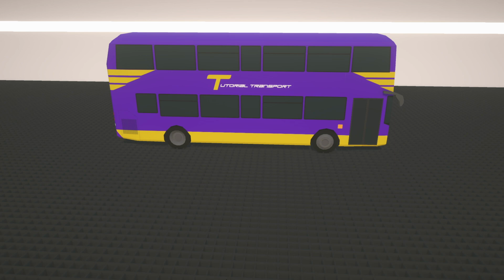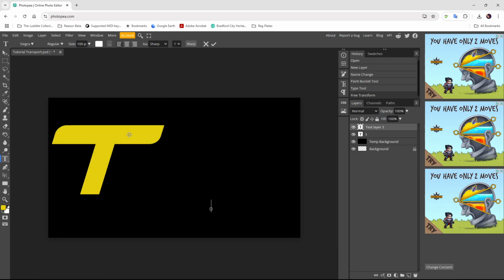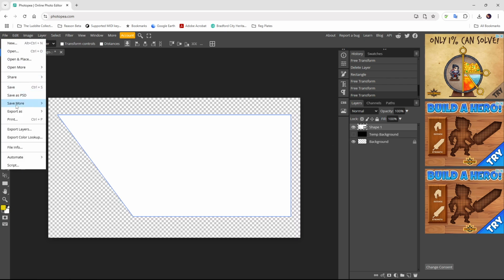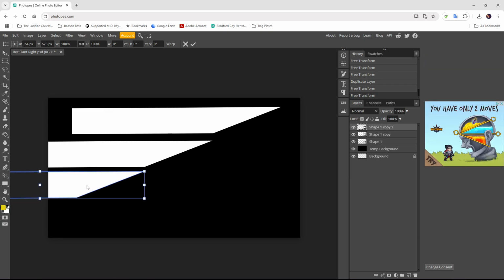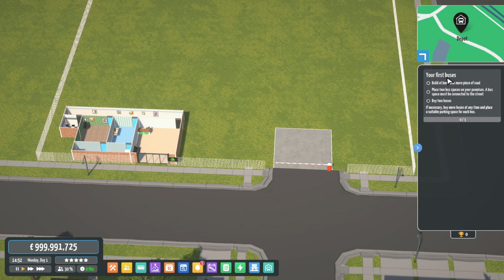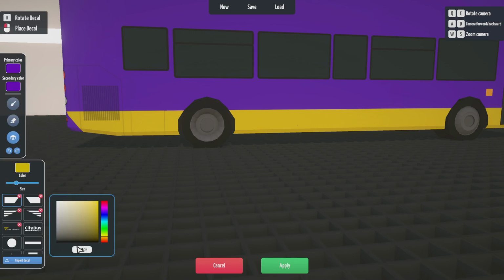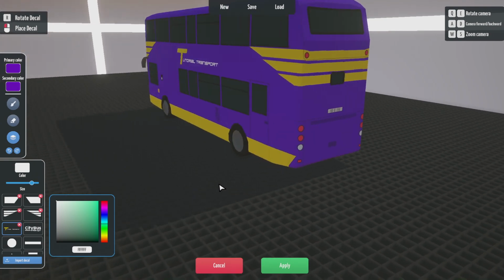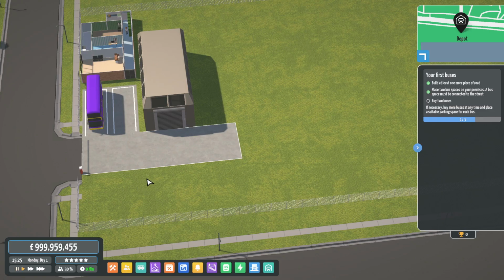How To Create A Simple Livery In City Bus Manager Using the In-Game Editor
As requested I made a video tutorial on how I create PNGs and use the in-game tools to make a livery.

I deliberately made a simple livery aimed at people who are just getting to grips with creating liveries.

Here are the links to 1001 fonts and Photopea that are used in the tutorial

0:00 Intro
1:23 Choosing A Font
2:24 Setting Up The Editing Software
3:45 Creating A Text Logo
9:22 Creating Shapes For The Livery
18:46 Using The In-Game Editor
31:30 Saving And Loading Liveries
34:53 Outro